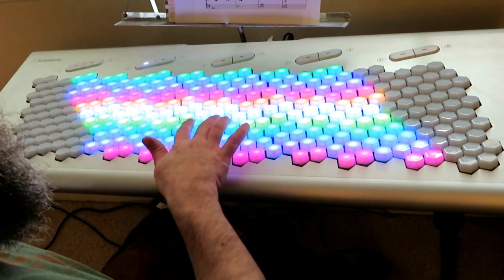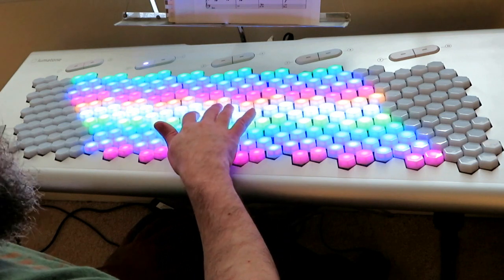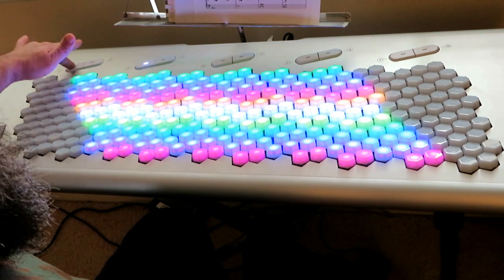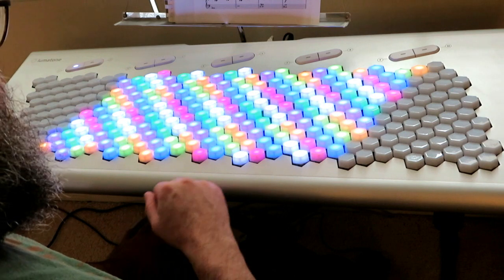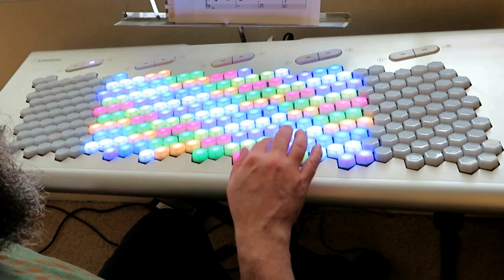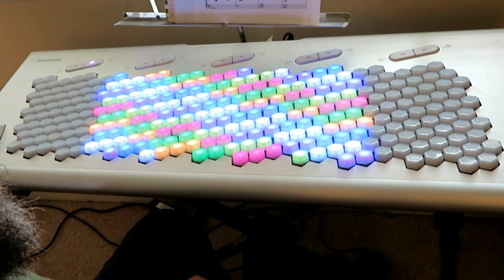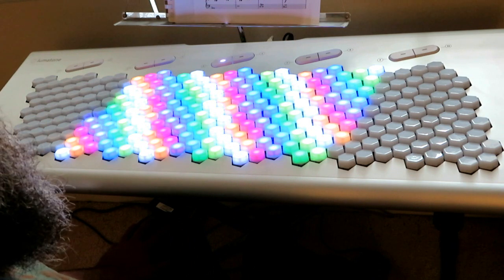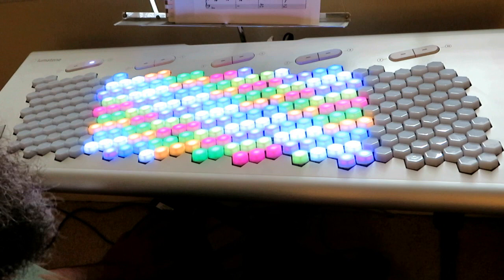37 EDO on the Lumatone keyboard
Here are a few of the options for playing in 37-EDO on the Lumatone keyboard. The video starts with a brief overview of 37-EDO using the familiar 4/7 keyboard with a generator of 15\37. Other options include a 1/7 porcupine keyboard, a 2/7 keyboard in beatles temperament, a 5/6 keyboard, and a 1/6 hemiwürschmidt keyboard layout. The Lumatone keyboard layouts shown in this video are available on my Google Drive